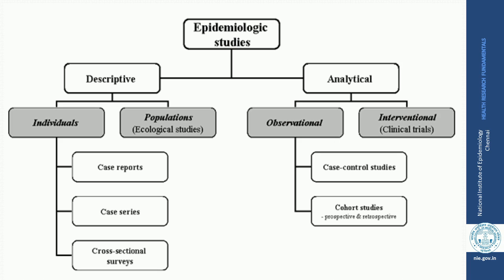Descriptive study designs